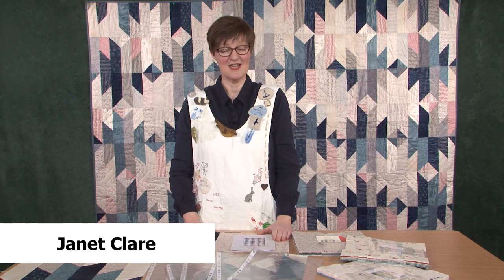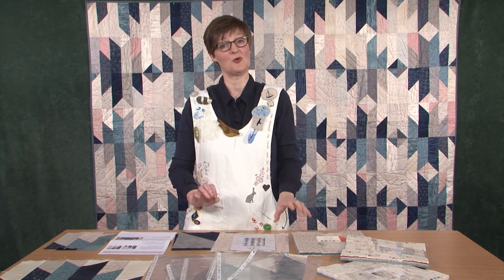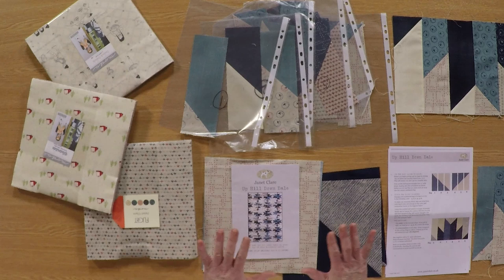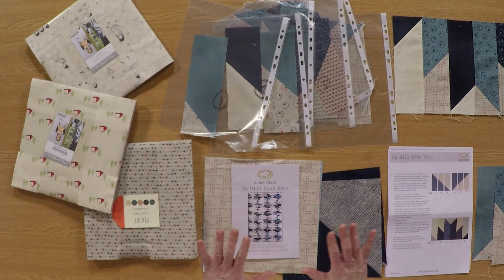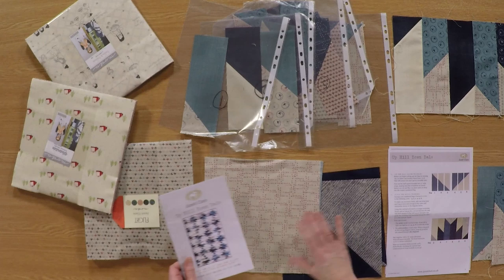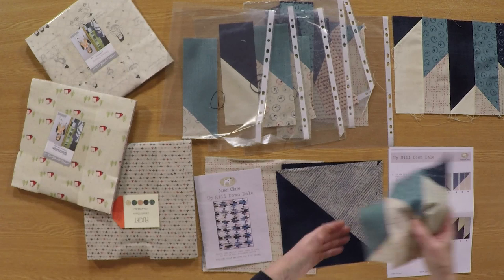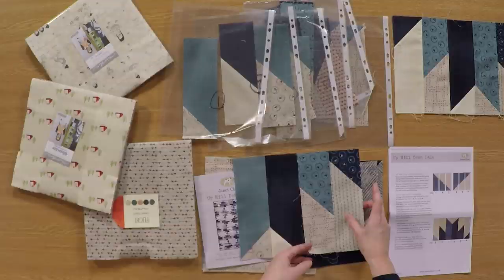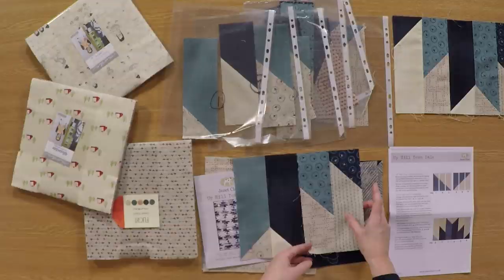Up Hill and Down Dale Quilt with Janet Clare (Taster Video)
This is a lovely modern version of the more traditional pattern Delectable Mountains. Janet has worked out a way to create this simply and easily by using your pre-cut layer cake.  If you don’t have those , then you can raid your stash and just cut lots of 10″ squares to start you off.